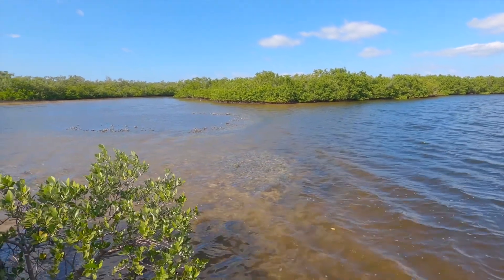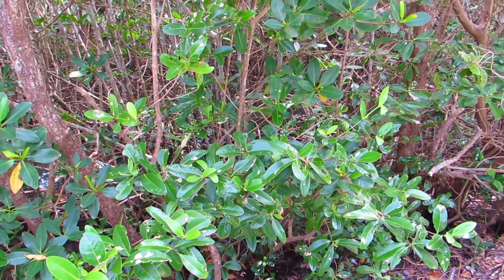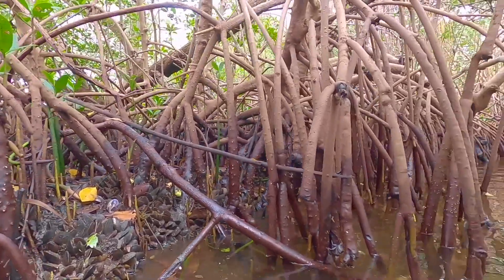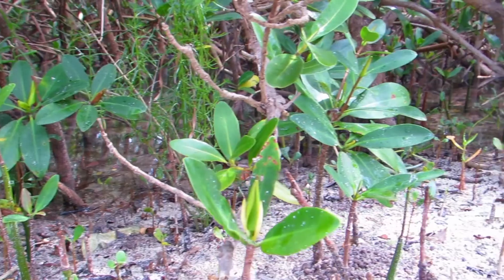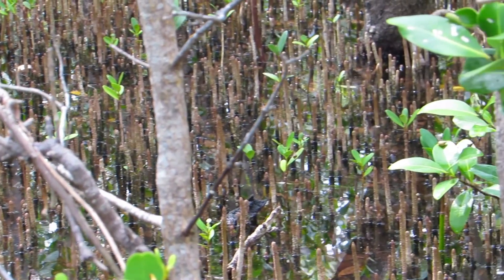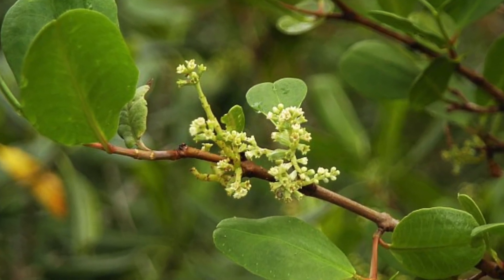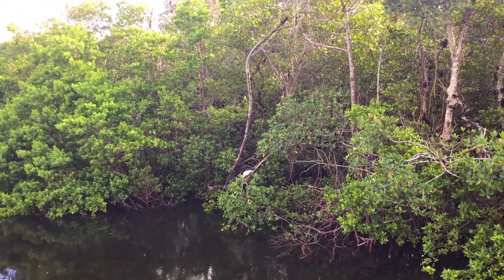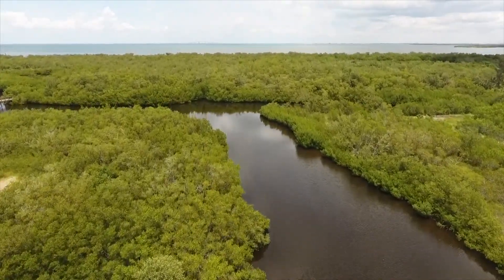Explorers' Academy: Mangroves of Florida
Let's celebrate one of Florida's coolest trees: the mangrove! Mangroves are a specialized group of trees and shrubs that live along the Florida coastline. Through their amazing adaptations, these hearty plants thrive in a muddy, salty environment where most plants could not survive. Let's explore the three species of mangroves most commonly found in Florida, and discover what makes mangroves so special.